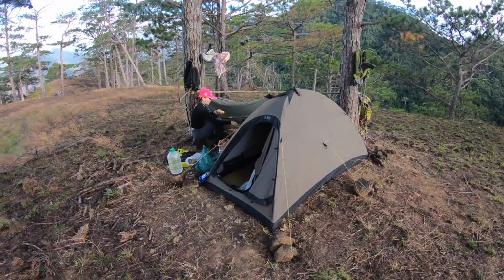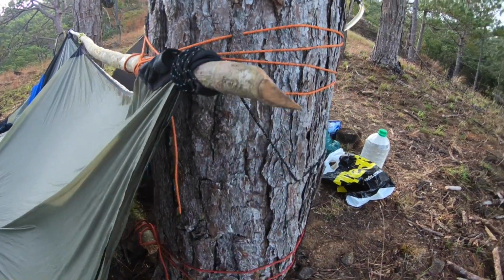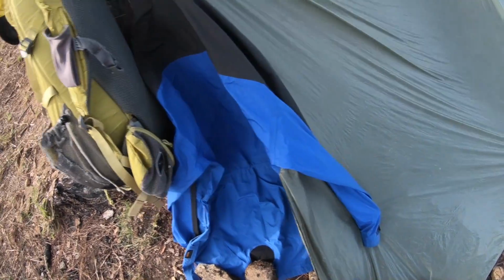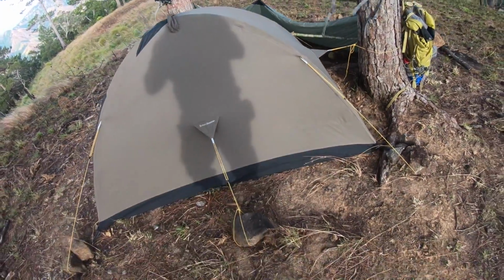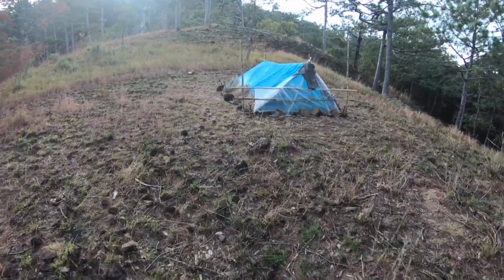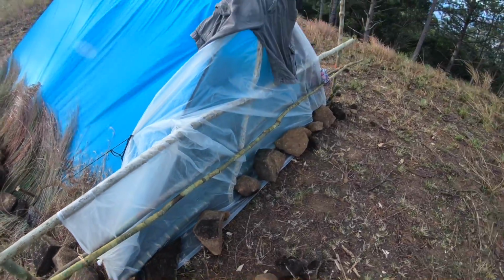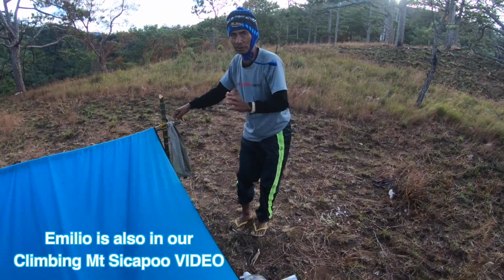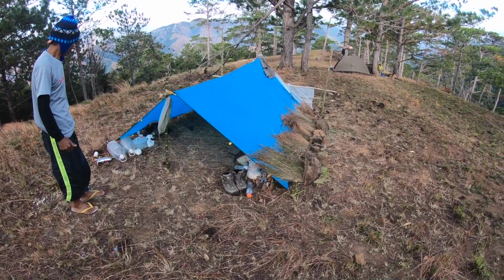Bush Camping & Cooking, Makeshift Wind Brace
Using all the clothing and gear that we had to form makeshift wind-braces so we can cook our dinner, wind was a problem at this campsite. Camped in the Mountains of Ilocos Norte Province, Philippines.

Bush Channel Cartoon artwork by Gerald Carr